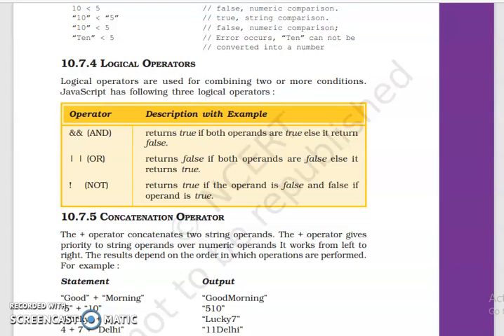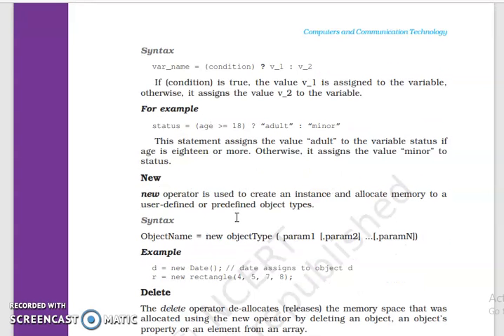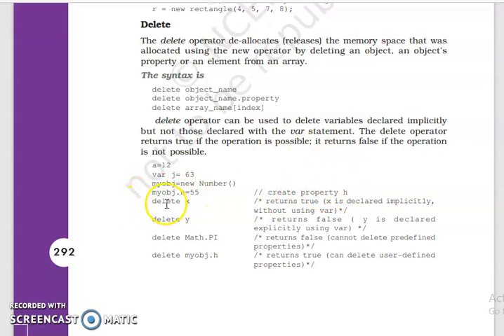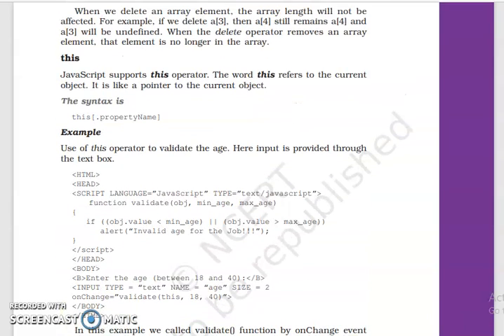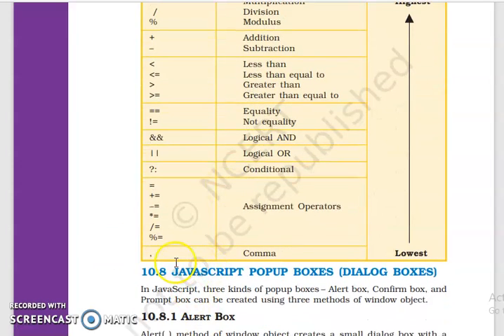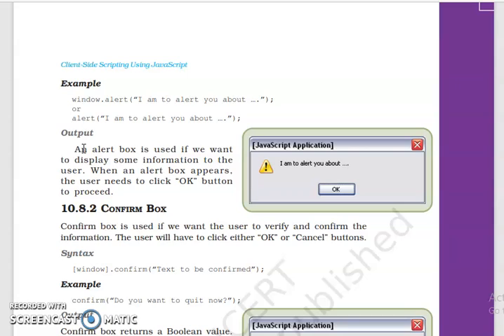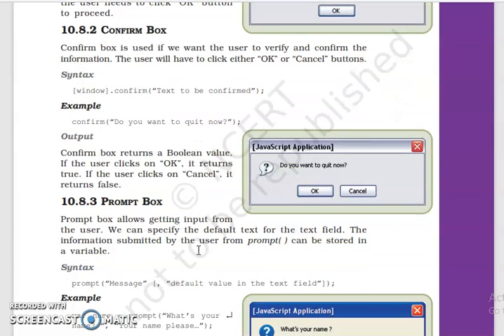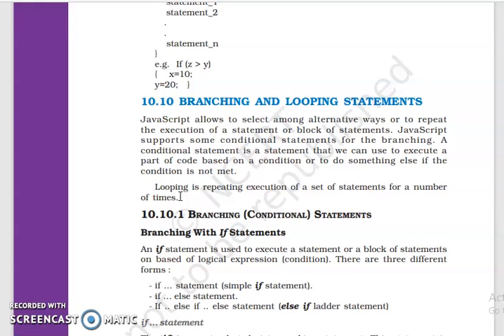New, Delete & Dialog Boxes in JavaScript, I M.Sc(CS), Unit II , Web Technologies,R.A.C, Thiruvarur